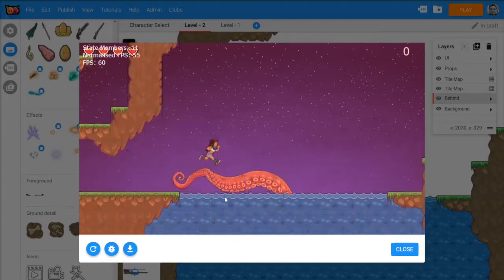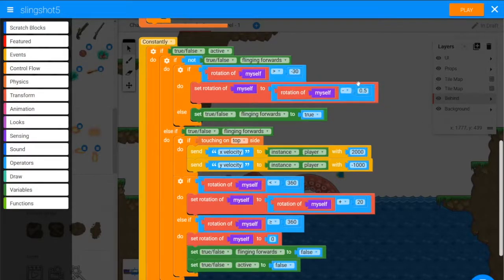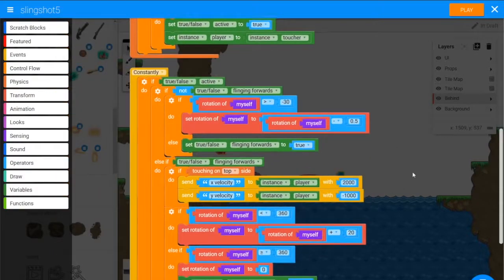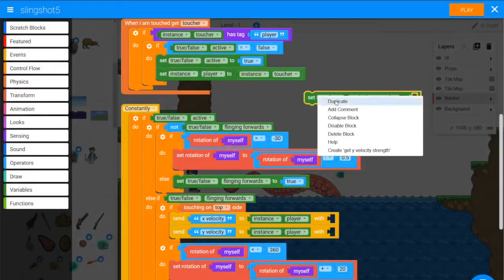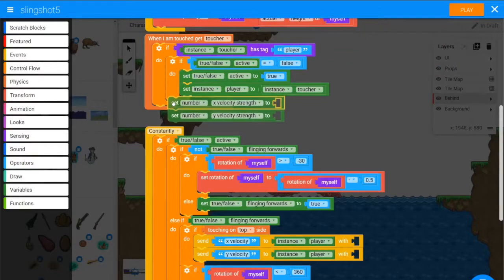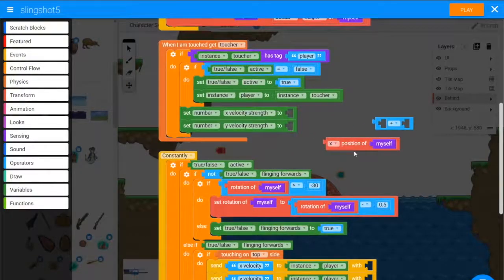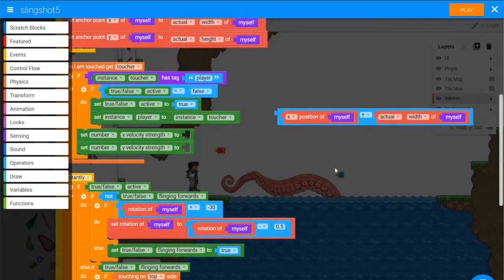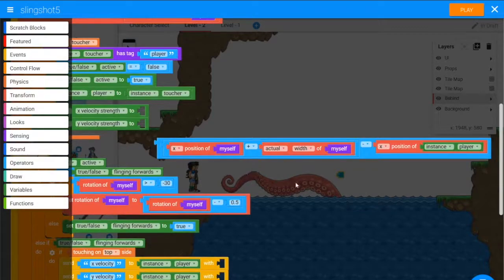Slingshot tentacle Part 6